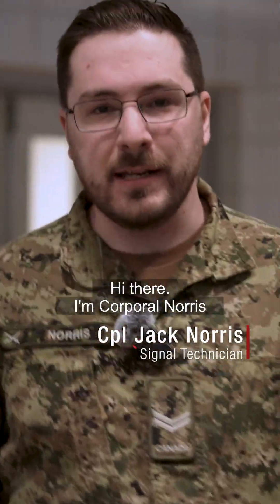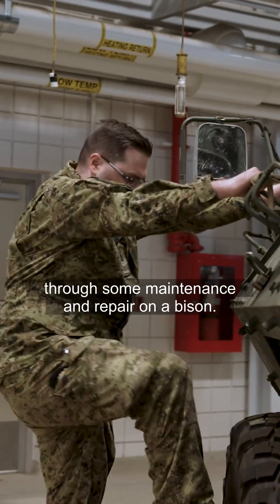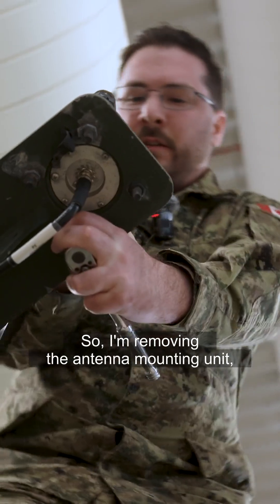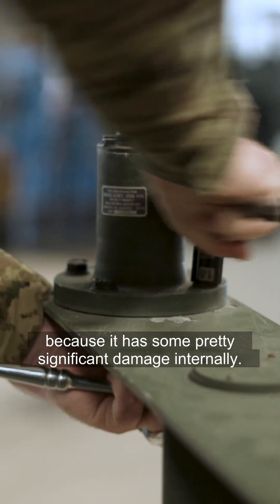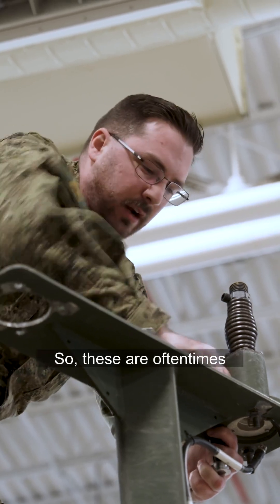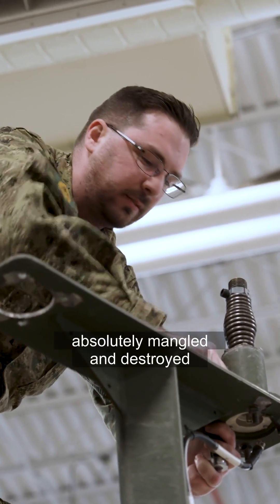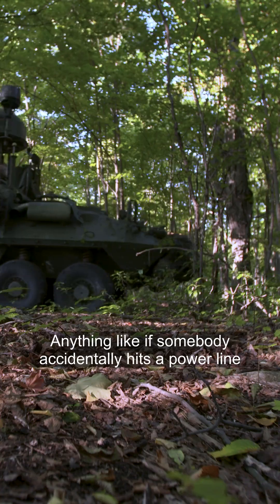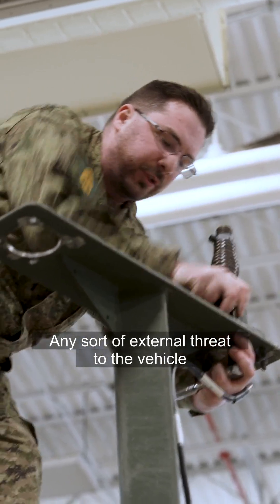No Comms, No Bombs: Military Maintenance 101 with a Signal Technician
“No comms = no bombs”

Watch as Cpl Norris gives a Bison Armoured Vehicle some TLC and demonstrates the importance of maintaining functioning communications.

Signal Technicians are the experts in telecommunication technologies who provide and maintain the backbone of communications in the Canadian Army. Learn more and take the fast LAN to apply!